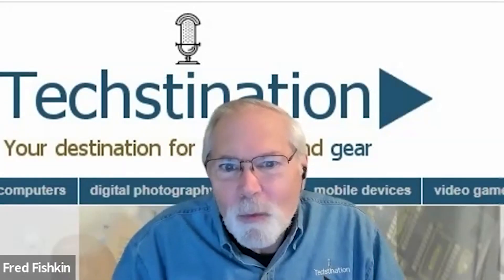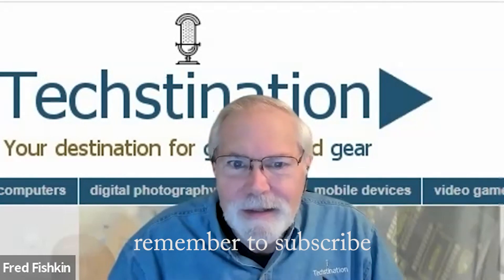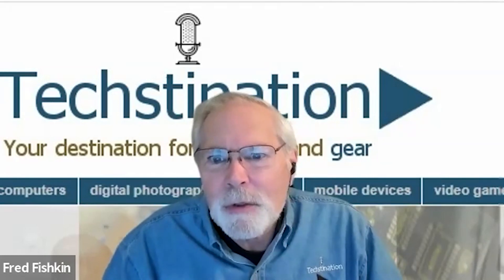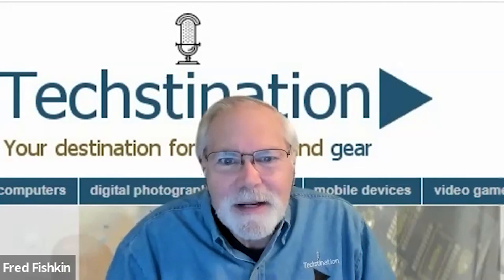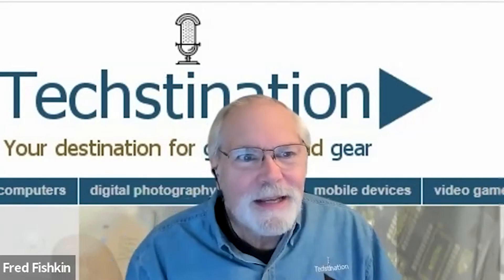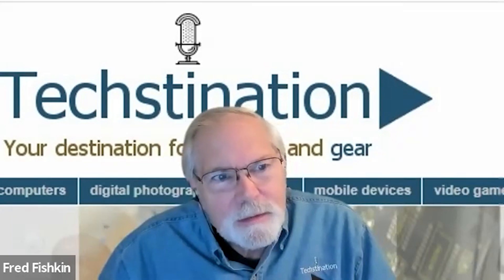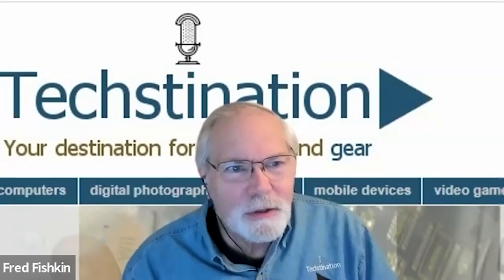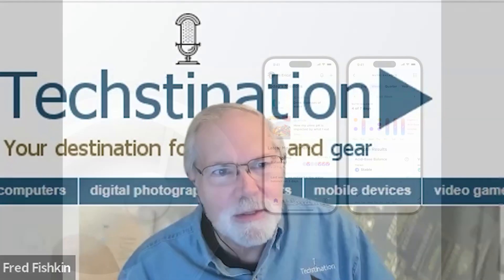Techstination Interview- Withings unveils U-Scan home urine health lab: Prod. Mgr. Julius Dewavrin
France based Withings unveils U-Scan home urine health lab using long lasting cartridges for connected analysis.  How will it work?  Will consumers say oui oui? Prod. Mgr. Julius Dewavrin chats with Techstination's Fred Fishkin.